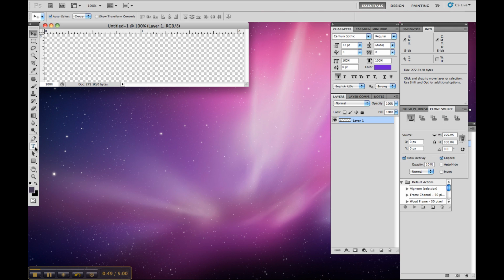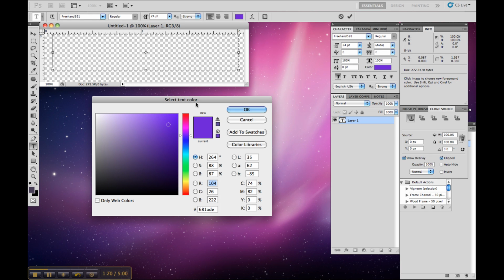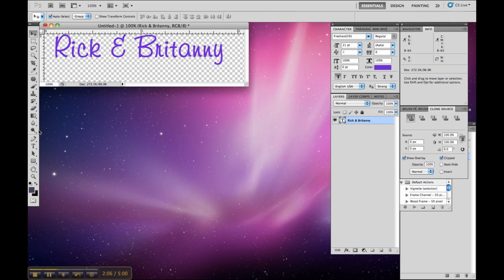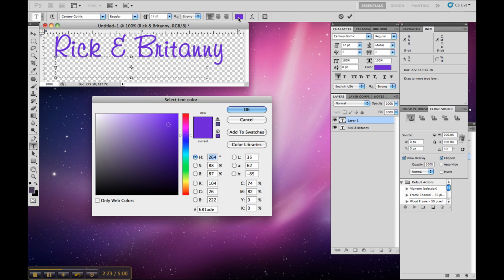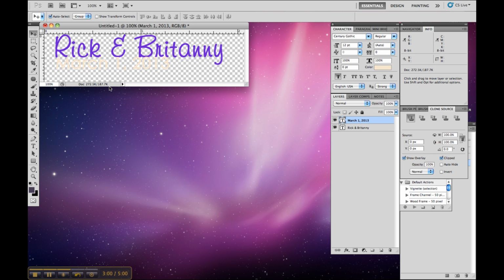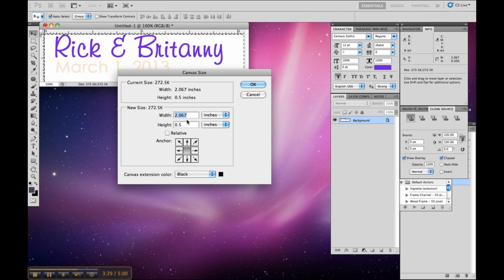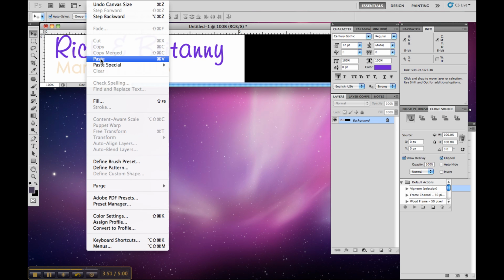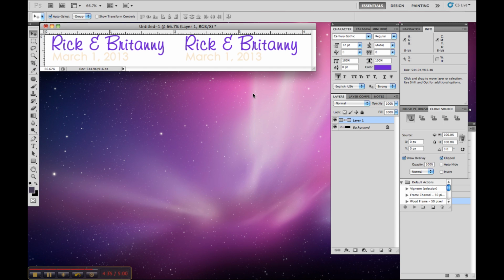How To Create a Footer in Photoshop for the Breeze Photo Booth Software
Bill with Imaging Spectrum walks you through how to create a footer for the Breeze photo booth software using Adobe Photoshop.